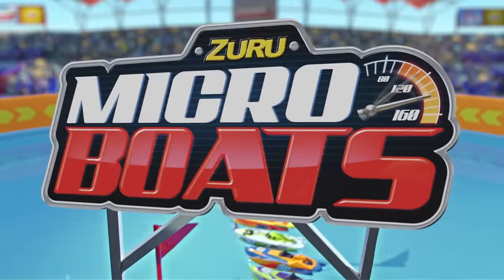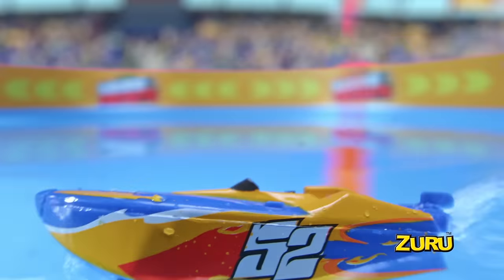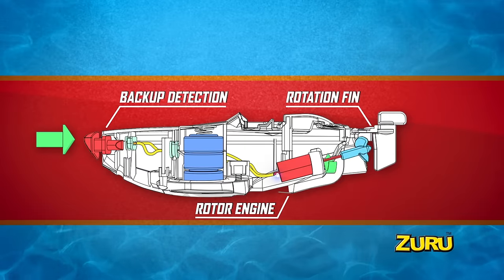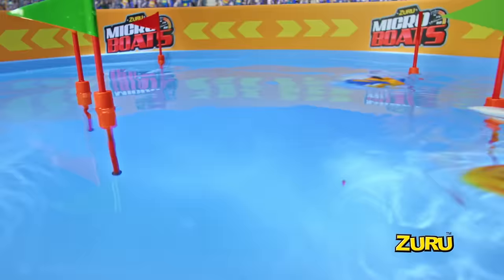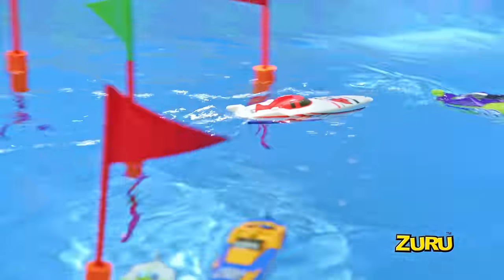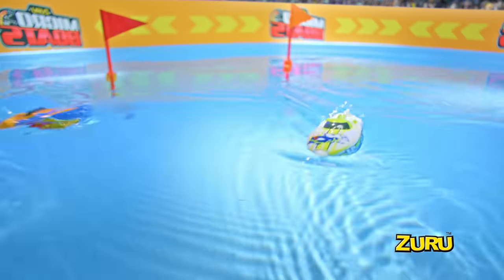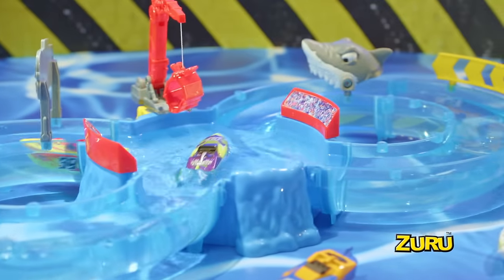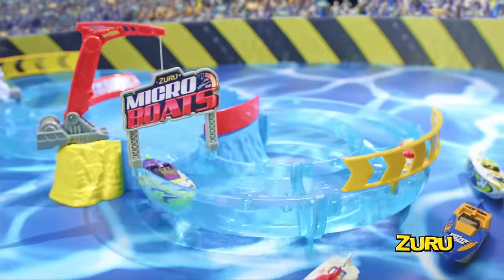Micro Boats | Extreme speed and racing action!!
Get ready for some epic speed boat racing action with NEW Microboats! With micro-robotic sensor technology, they speed through the water in four directions including reverse activation and 360° doughnut speed. Think you can speed faster than the shark can bite?  7 boats to Collect ! visit zurumicrboats.com